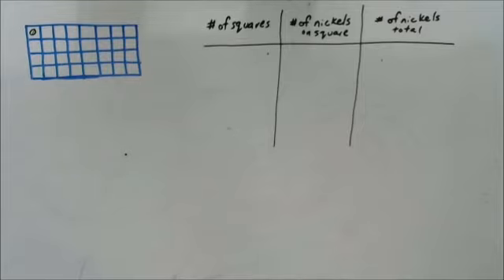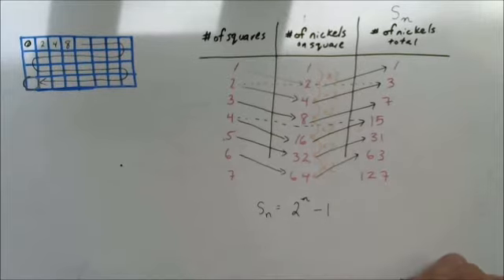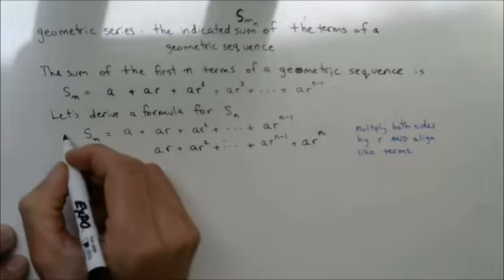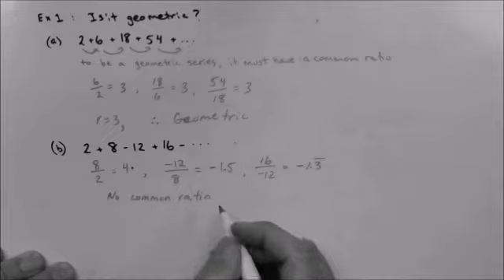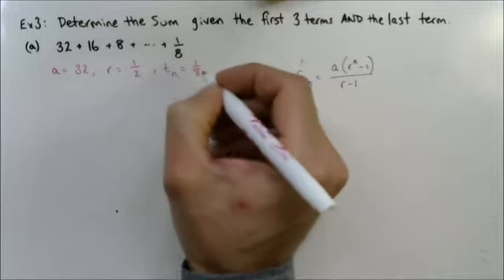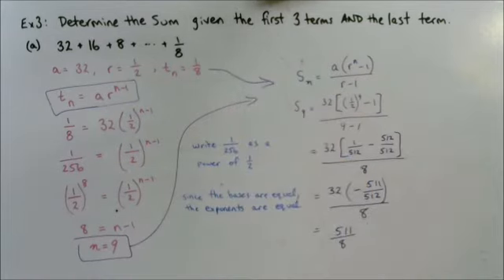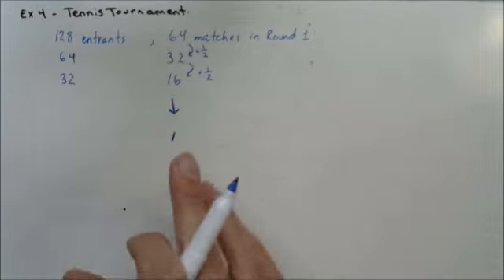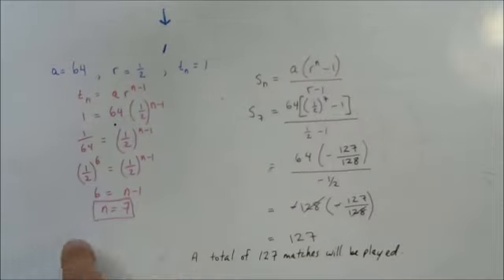6.7 - Geometric Series